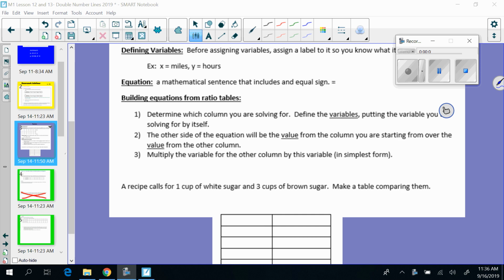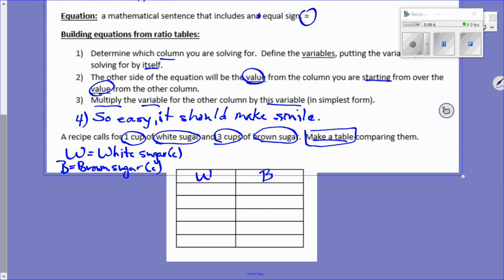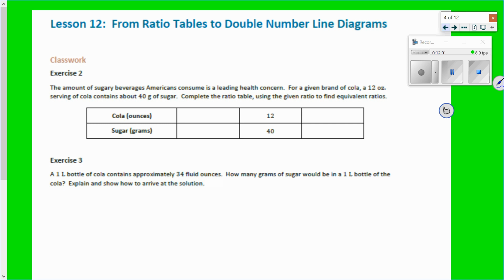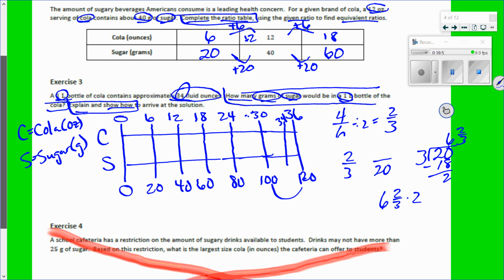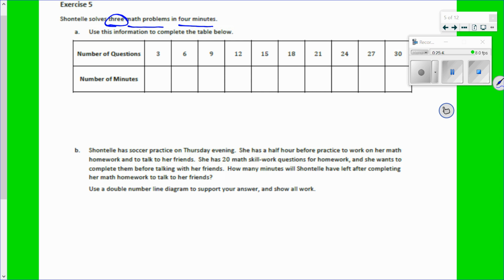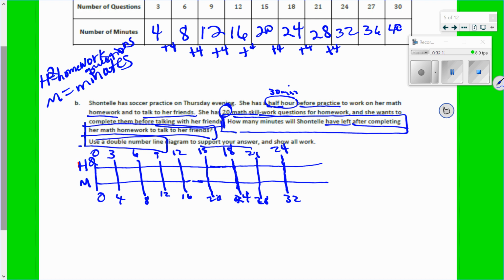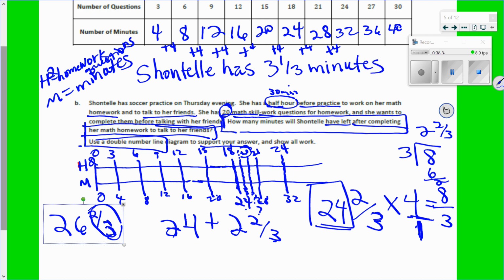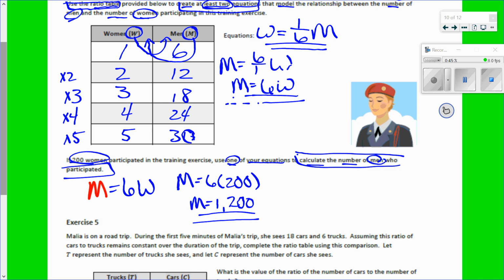KMS 6th Grade Math - Mod 1, Lsn 12-13, Double Number Lines